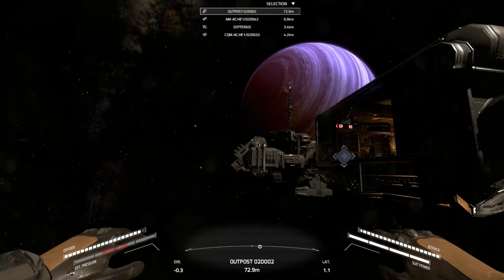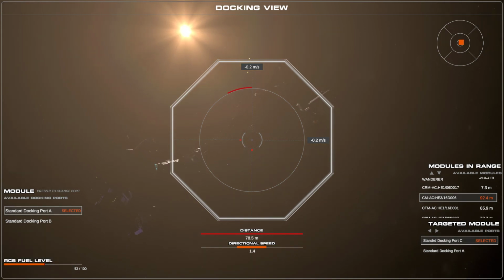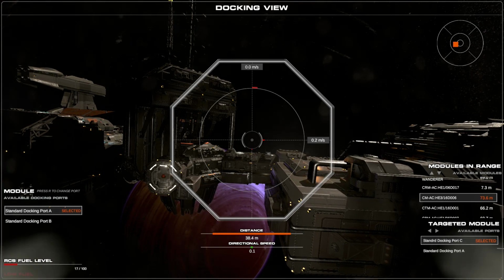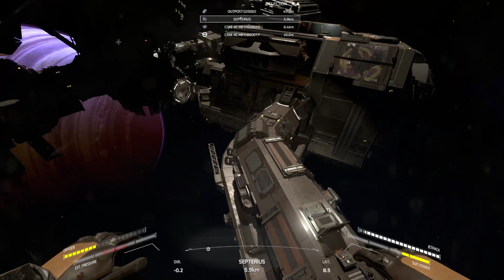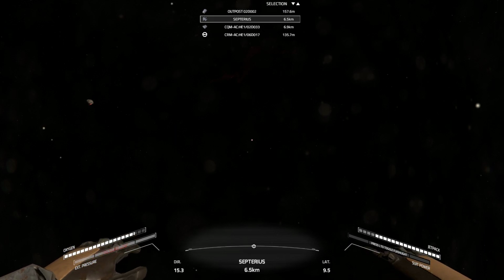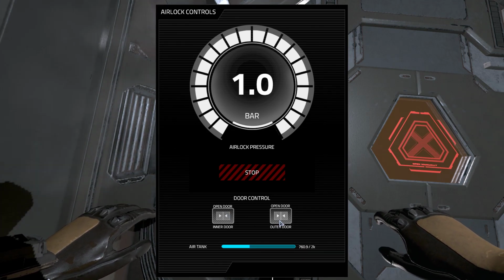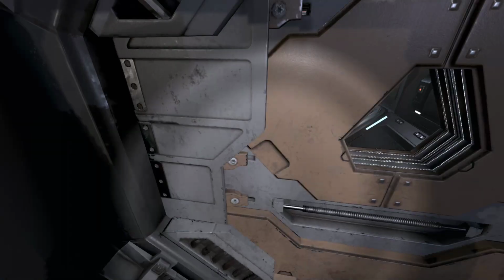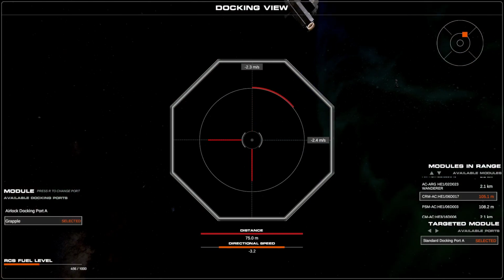Hellion Ep17 - Musical Modules pt 3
Space Death Simulator... With Crafting... and death... lots of death